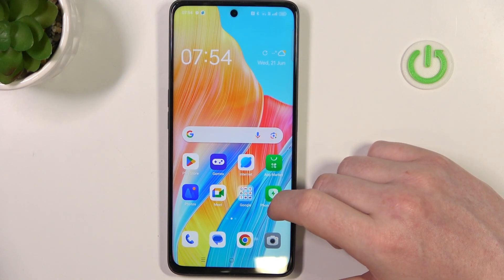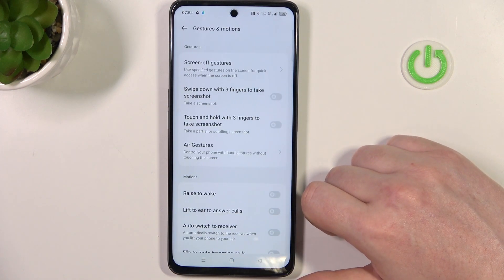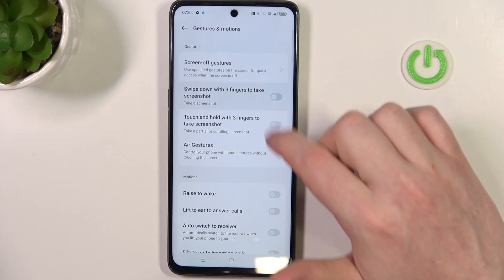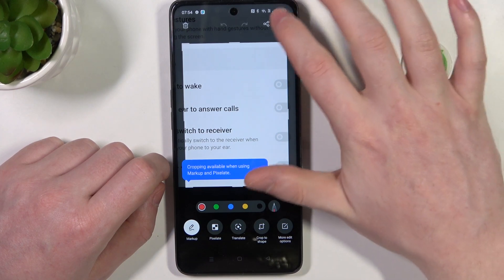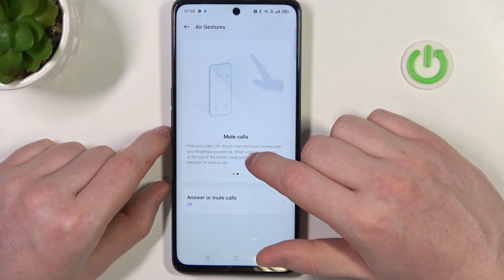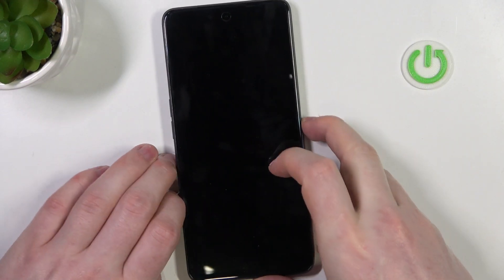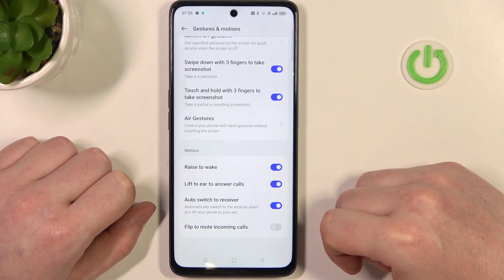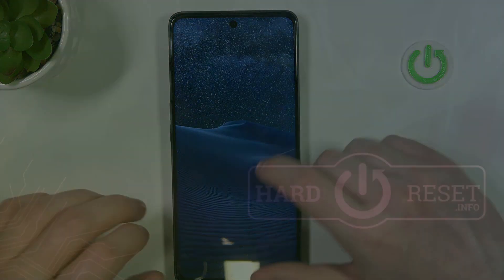All Gestures and Motions in OPPO A98 – Gestures Actions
Learn more info about OPPO A98:
If you'd like to learn all gestures and motions available in your OPPO A98, then here we are coming to show you them all! In this video, we would like to guide you through all available gestures which you can use on your device. Thanks to them the usage of your OPPO A98 will be more intuitive. So let's follow all shown steps and check and learn all available gestures in OPPO A98.

How to use gestures in OPPO A98? What gestures OPPO A98 have? How to use motion gestures in OPPO A98? How to use motion in OPPO A98? How to check gestures in OPPO A98?